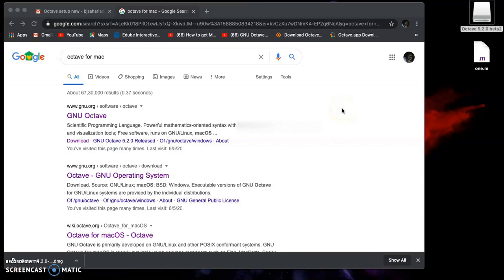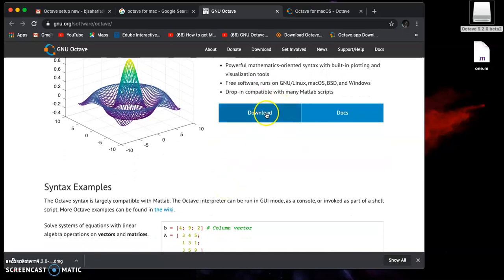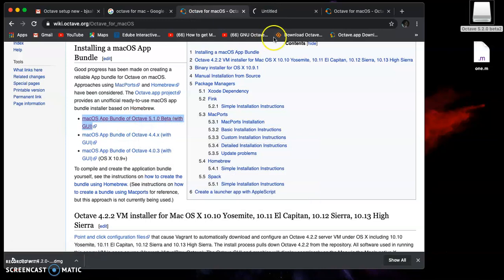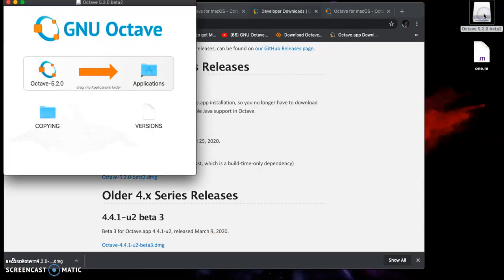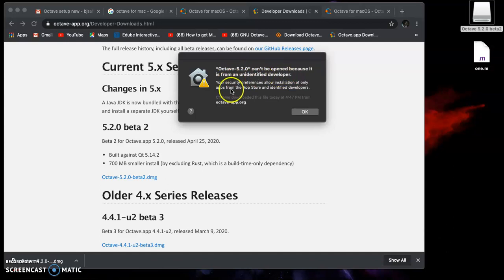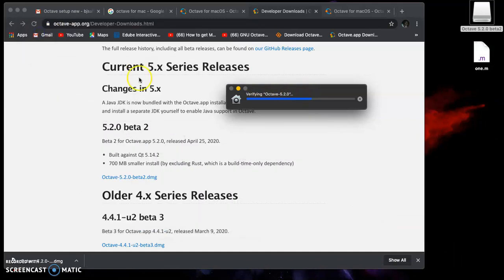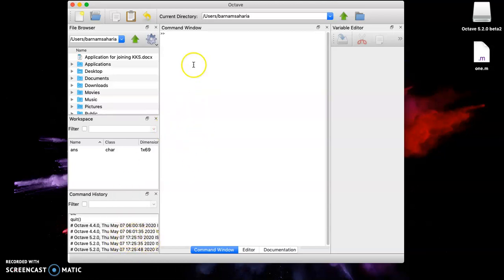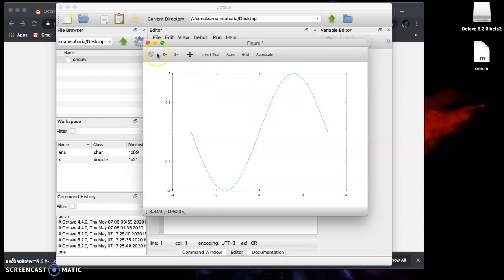Installing GNU OCTAVE on MAC OS 10.X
The video describes the installation of GNU OCTAVE (latest version) as a Graphical User Interface (GUI). The official octave wiki page is referred and OCTAVE is downloaded as a dmg file and then installed. The problems while installing and verification steps and how to overcome those are also presented in the video.

OCTAVE is a scientific computing tool that can act as an open source substitute for writing programs and performing optimisation, image processing, signal processing, developing algorithms for soft computing techniques, etc.